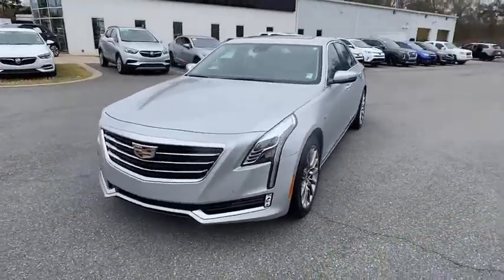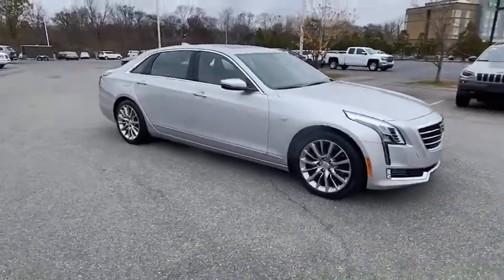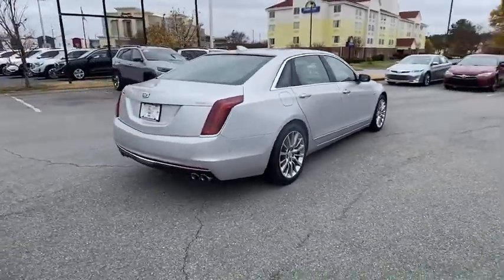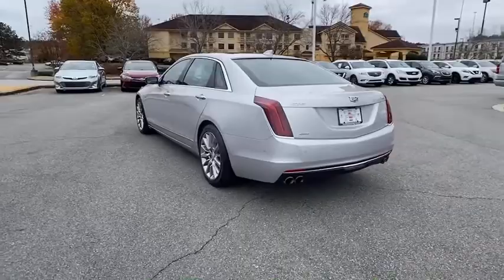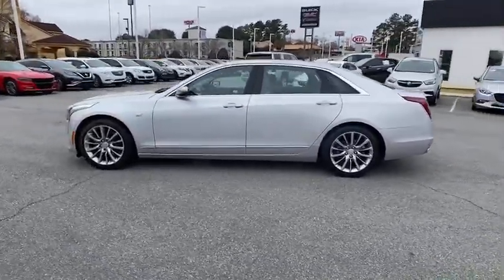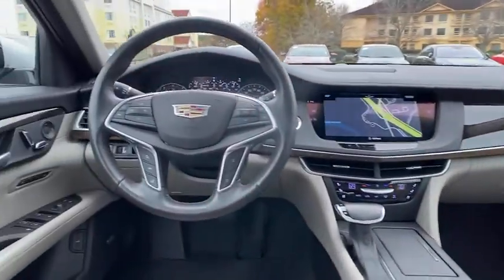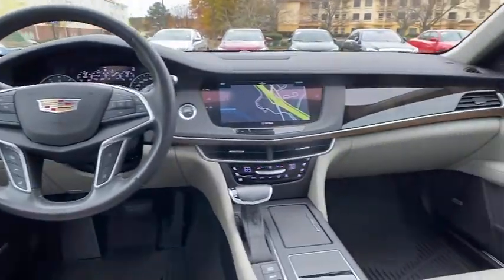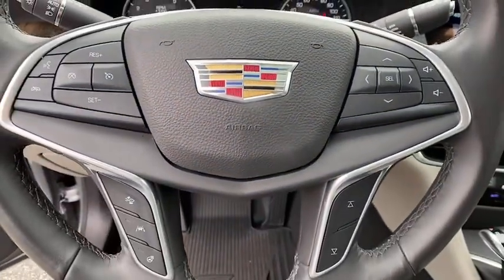2017 Cadillac CT6 Macon, Warner Robins, Perry, Thomaston, Dublin, GA HU180353P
Radiant Silver Metallic Used 2017 Cadillac CT6 available in Macon, Georgia at Hutchinson Buick GMC Cadillac. Servicing the Warner Robins, Perry, Thomaston, Dublin, GA area.

GM CERTIFICATION IS OPTIONAL - ALL GM ELIGIBLE VEHICLES ARE PRE-CERTIFIED - COST ON ALL GMC/BUICKS $995 - COST ON CADLLACS $1595 - EXCLUDES LIFTED OR MODIFIED VEHICLES. CARFAX One-Owner. Clean CARFAX. Comfort Package (Ventilated Front Seat Cushions & Seatbacks) Enhanced Vision & Comfort Package (Leather Seating Surfaces w/Chevron Perf Inserts and UltraView Power Sunroof) Preferred Equipment Group 1SD (Bose Premium Surround Sound 10-Speaker System Dual Zone Automatic Climate Control Electronic Automatic Cruise Control Heated Power-Adjustable Outside Mirrors Inside Rear-View Auto-Dimming Mirror OnStar 1-Year Guidance Plan OnStar 4G LTE OnStar Basic Plan For 5 Years and SiriusXM Satellite Radio & HD Radio) 10 Speakers 4-Wheel Disc Brakes ABS brakes Air Conditioning All-Weather Floor Mats AM/FM radio: SiriusXM Apple CarPlay/Android Auto Auto High-beam Headlights Auto-dimming door mirrors Auto-dimming Rear-View mirror Automatic temperature control Blind spot sensor: warning Brake assist Bumpers: body-color CD Optical Drive (LPO) Compass Delay-off headlights Driver door bin Driver vanity mirror Dual front impact airbags Dual front side impact airbags Electronic Stability Control Emergency communication system: OnStar Guidance Four wheel independent suspension Front anti-roll bar Front Bucket Seats Front Center Armrest w/Storage Front dual zone A/C Front reading lights Fully automatic headlights Garage door transmitter Genuine wood console insert Genuine wood door panel insert Heated door mirrors Heated Front Seats Heated front seats Heated steering wheel Illuminated entry Knee airbag Leather Seating Surfaces Leather Shift Knob Leather steering wheel Low tire pressure warning Memory seat Navigation System Occupant sensing airbag Outside temperature display Overhead airbag Panic alarm Passenger door bin Passenger vanity mirror Power door mirrors Power driver seat Power passenger seat Power steering Power windows Radio data system Radio: Cadillac CUE Info/Media Ctrl w/Embedded Nav Rain sensing wipers Rear anti-roll bar Rear reading lights Rear seat center armrest Rear Window Blind Rear window defroster Remote keyless entry Security system Speed control Speed-sensing steering Steering wheel memory Steering wheel mounted audio controls Sun blinds Tachometer Telescoping steering wheel Tilt steering wheel Traction control Trip computer Turn signal indicator mirrors Variably intermittent wipers Voltmeter and Wheels: 19 x 8.5 Ultra-Bright Machined Aluminum. 2017 Cadillac CT6 3.6L Luxury Radiant Silver Metallic AWD 8-Speed Automatic 3.6L V6 SIDI DOHC VVTbrOdometer is 18394 miles below market average! 18/27 City/Highway MPGbrbrReviews:br  * Plenty of rear passenger space for adults; engaging driving experience for a large luxury sedan; V6 engines are respectably powerful and fuel efficient; priced less than many other competing sedans. Source: EdmundsbrbrRecent Arrival!